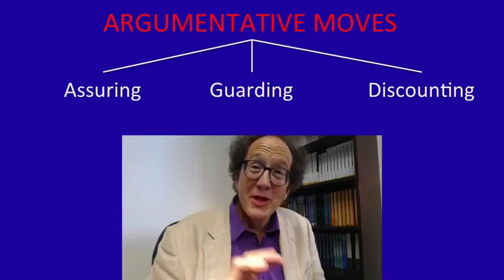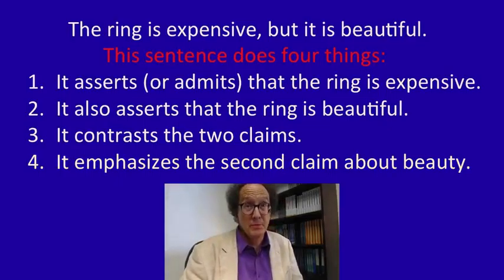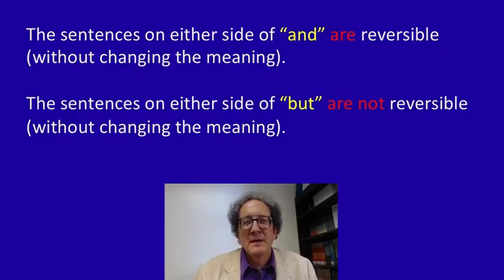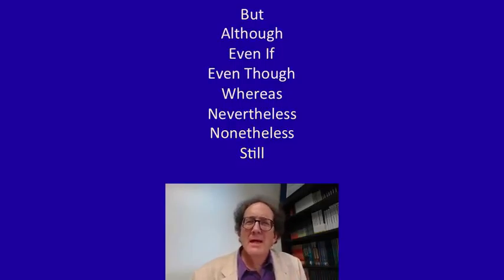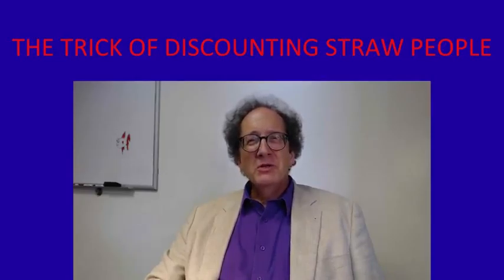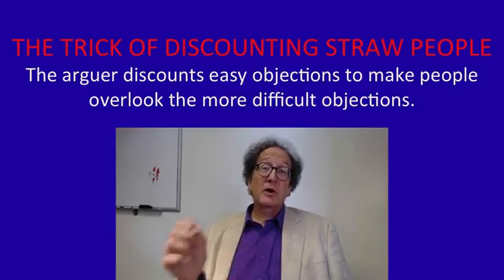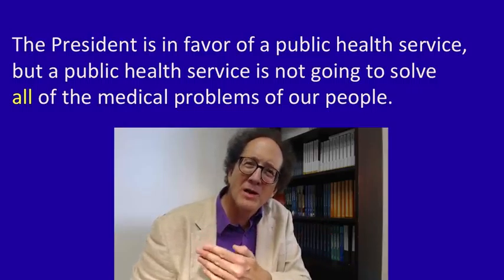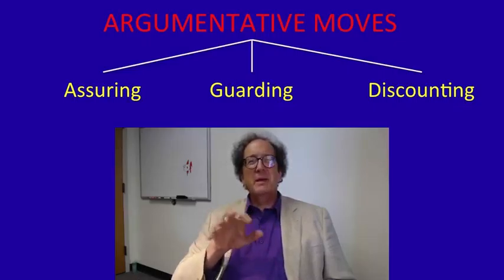2 6 Discounting